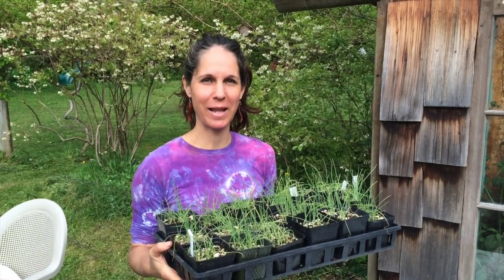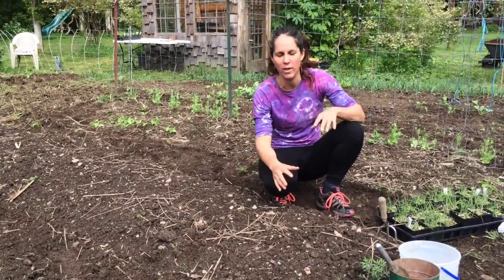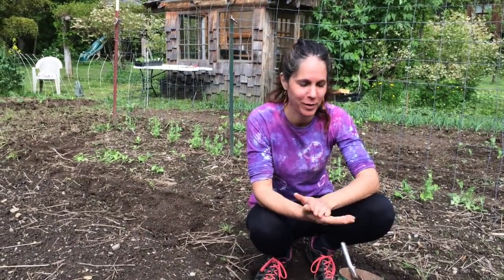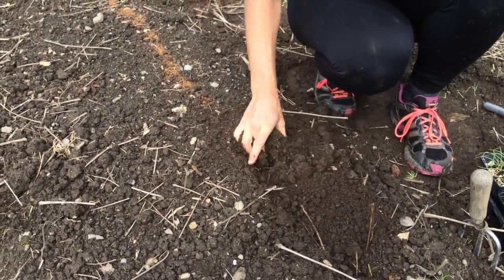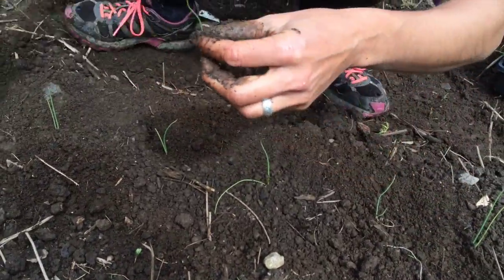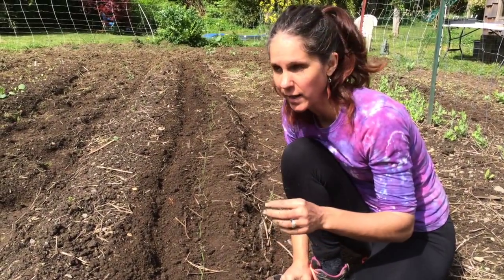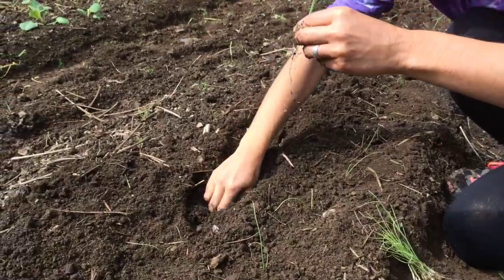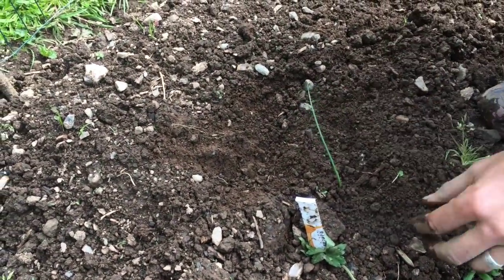How to Grow Killer Onions, Part Four - Tips and Tricks to Revolutionize Your Method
Do you want to grow your biggest, best, most beautiful organic onions ever? This is the fourth part of my tutorial on how to grow killer onions.  This movie will show you how to transplant your seedlings into the garden.  I have used this fool proof system for well over a decade to produce hundreds of pounds of onions. You don't need a big garden like mine to achieve this - you can be an urban gardener, or heck, even grow onions in pots!